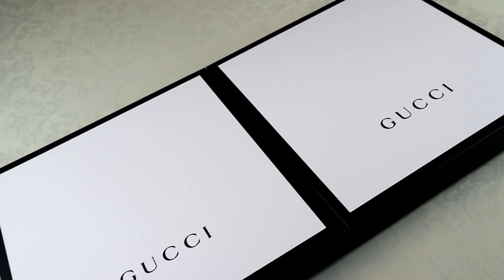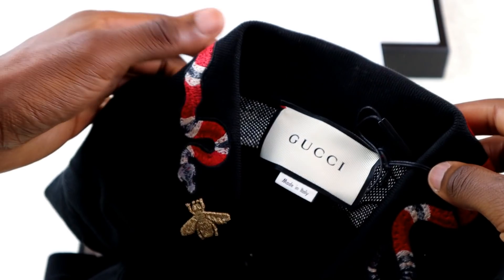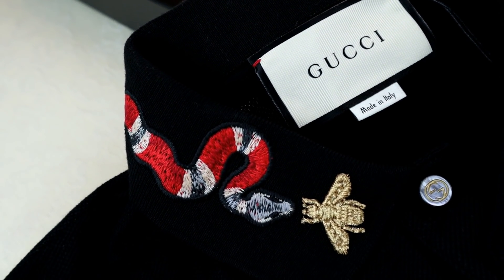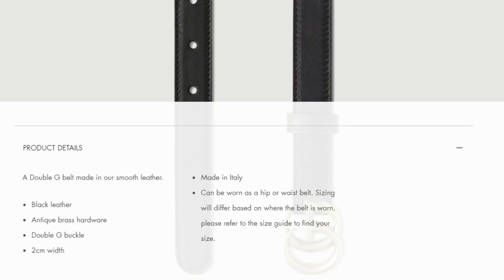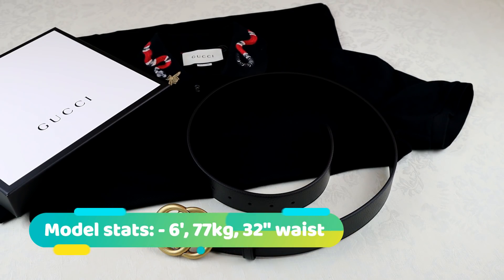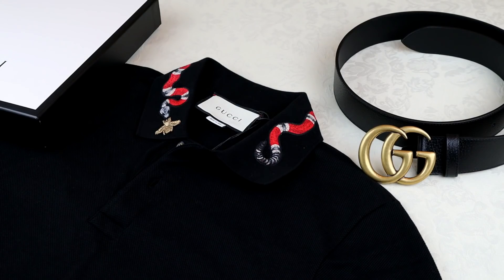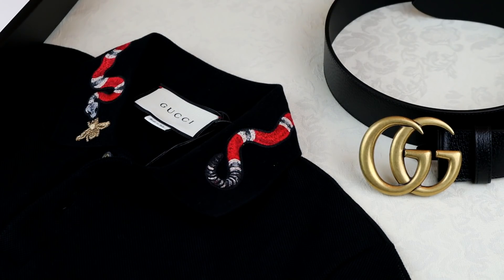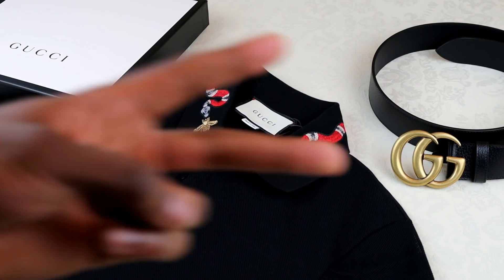Gucci Belt & Gucci Kingsnake Polo Unboxing and Fit Review | Gucci 101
Gucci Belt & Gucci Kingsnake Polo Unboxing and Fit Review! We have a new Gucci unboxing today on two products that came directly from the official online Gucci store. Both Gucci items came well packaged and fit nicely.